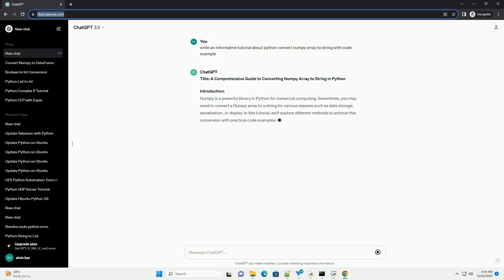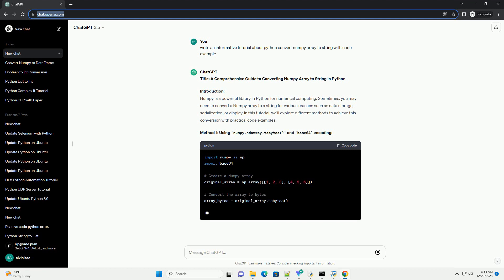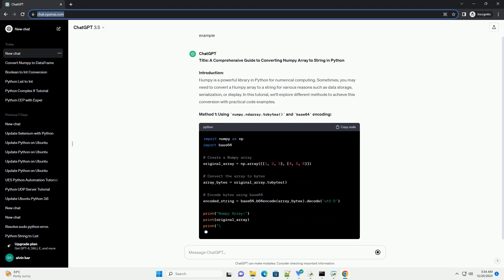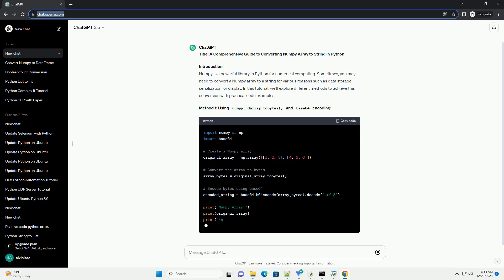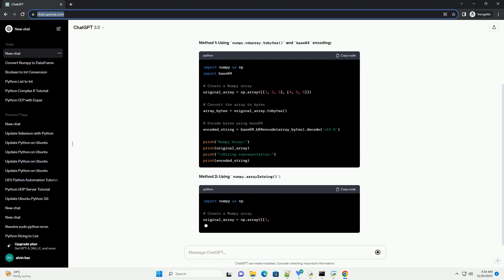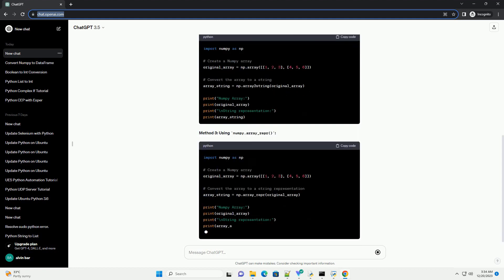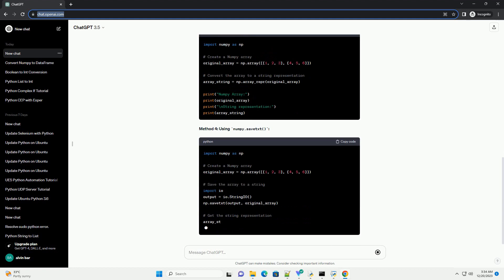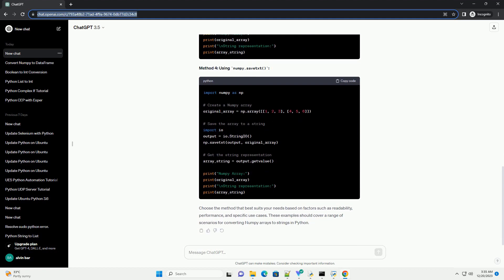python convert numpy array to string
Title: A Comprehensive Guide to Converting Numpy Array to String in Python
Introduction:
Numpy is a powerful library in Python for numerical computing. Sometimes, you may need to convert a Numpy array to a string for various reasons such as data storage, serialization, or display. In this tutorial, we'll explore different methods to achieve this conversion with practical code examples.
Method 1: Using numpy.ndarray.tobytes() and base64 encoding:
Method 2: Using numpy.array2string():
Method 3: Using numpy.array_repr():
Method 4: Using numpy.savetxt():
Choose the method that best suits your needs based on factors such as readability, performance, and specific use cases. These examples should cover a range of scenarios for converting Numpy arrays to strings in Python.
ChatGPT